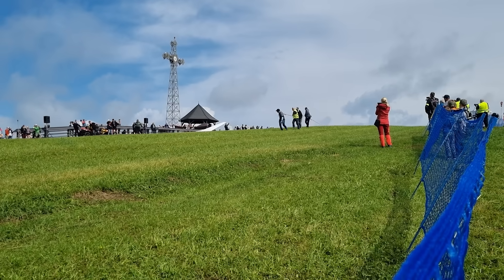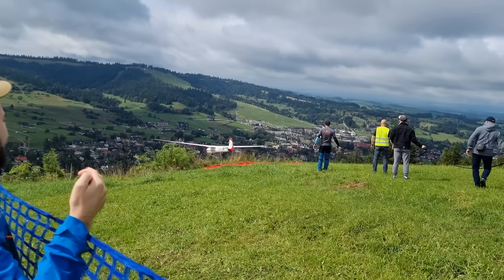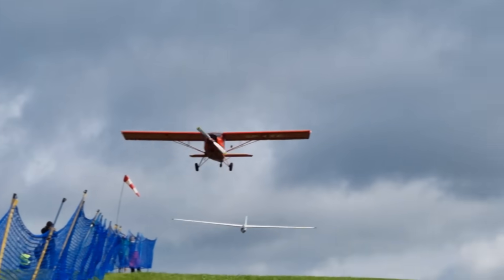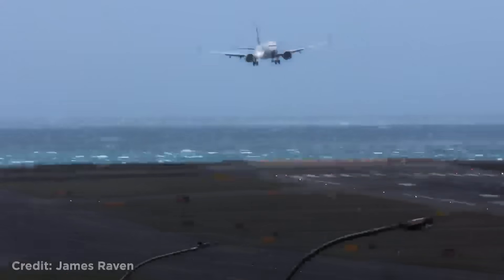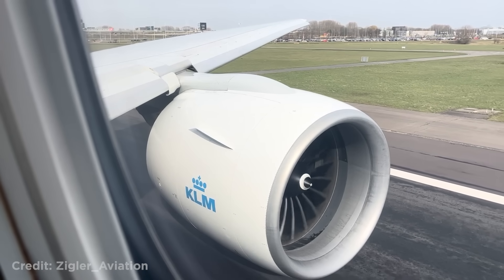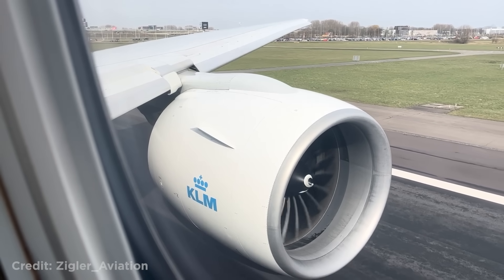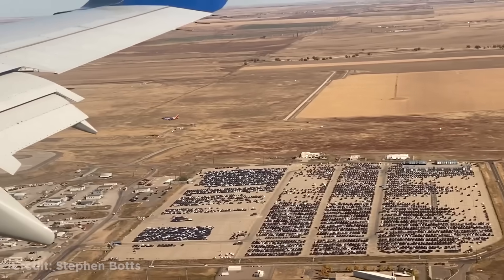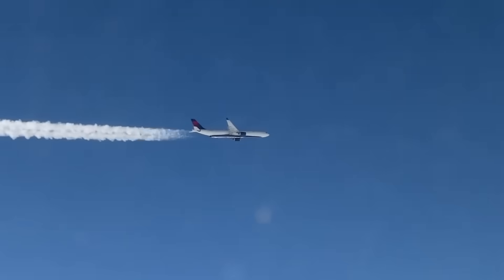Pilot Takes Off Too Late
I do not claim these clips as my own. The clips are always used with permission from the owner.

Want me to feature your video? Submit it here »